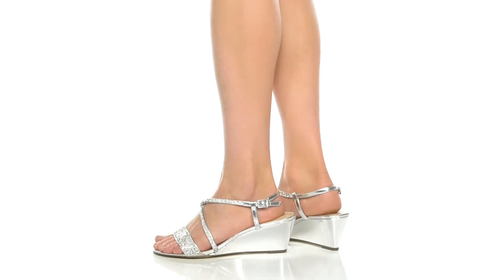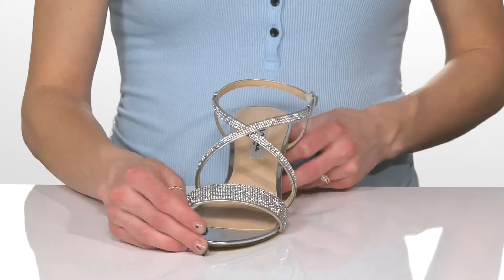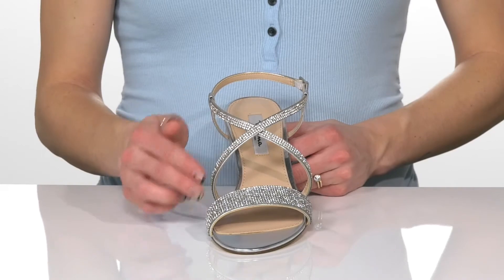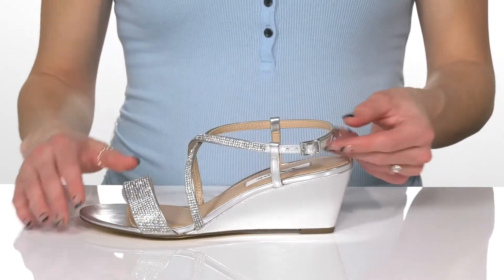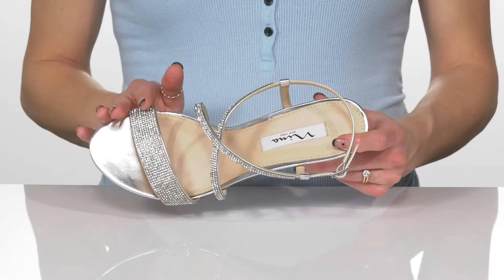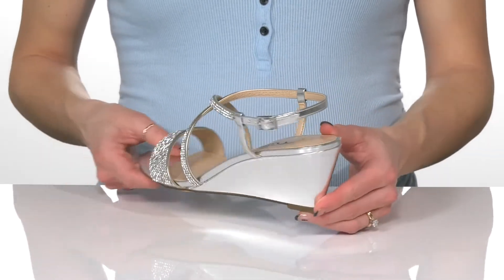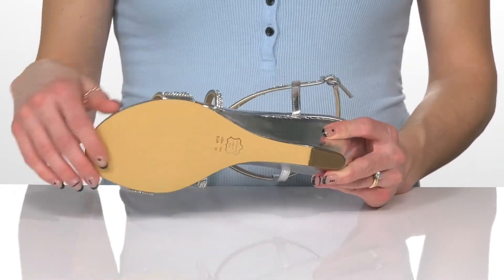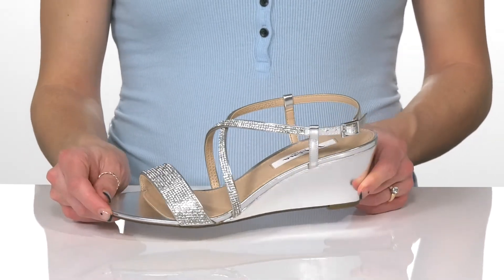Nina Nilsa SKU: 9689517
The  Nina&trade; Nilsa has crisscross straps that hug the foot through every effortless stride in this chic and casual wedge sandal lifted by a lightweight wedge.
Easy slip-on entry.
Classic rounded open toe.
Contoured footbed for added comfort.
Traction pad for sure footing.
Durable and lightweight contruction.
Man-made upper, lining and insole.
Synthetic sole.
Imported.